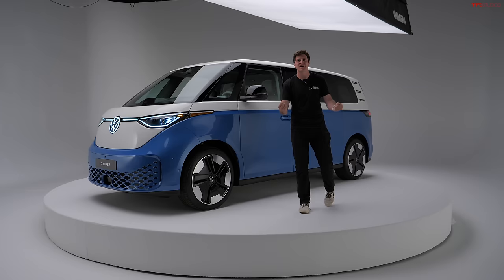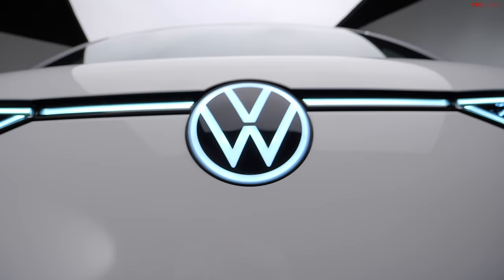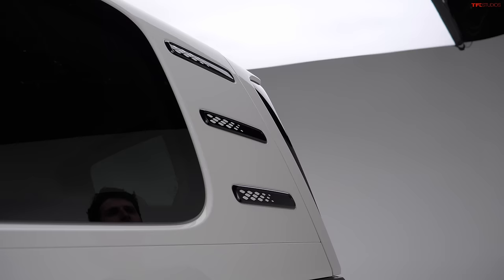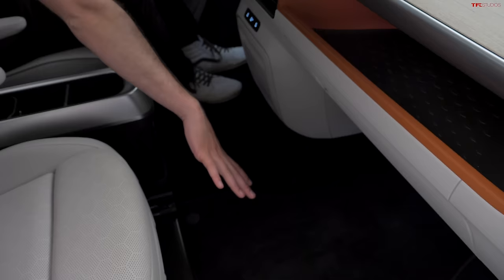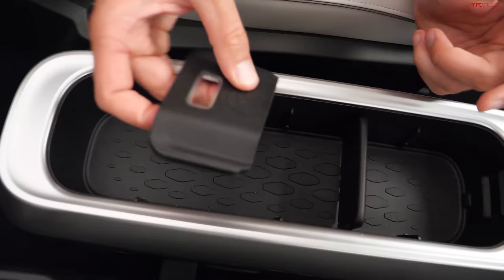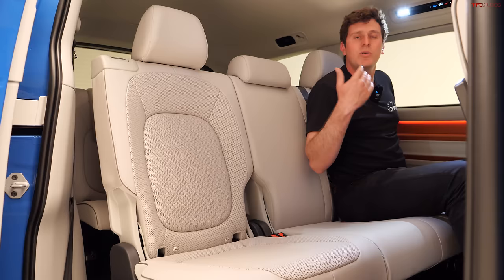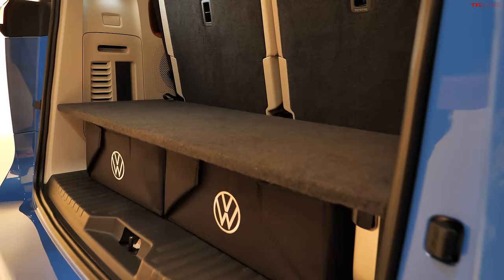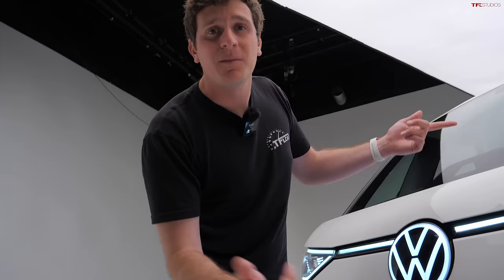FINALLY! The World Debut Of The 2025 VW ID.Buzz! (USA Version)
In this video we check out the Global Debut of the new 2025 VW ID. Buzz!